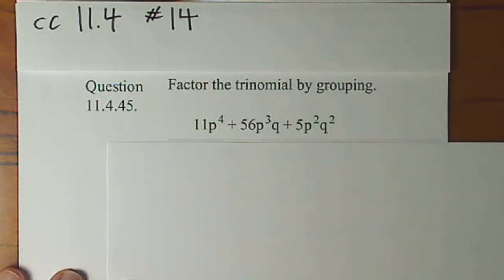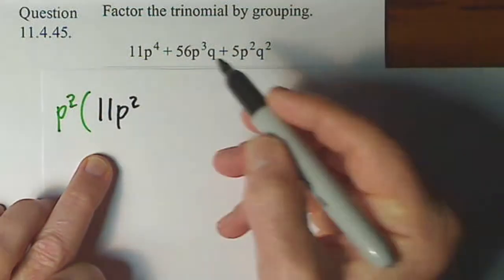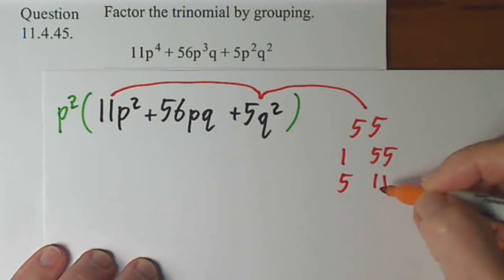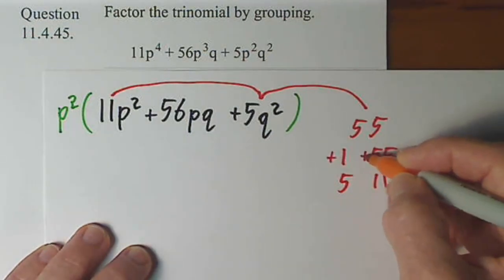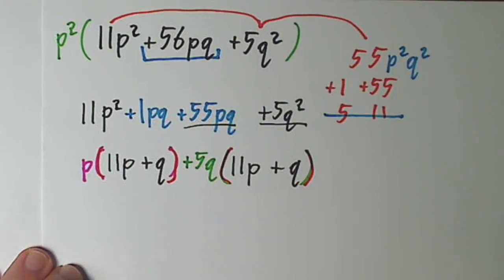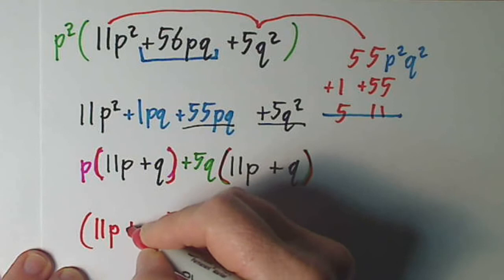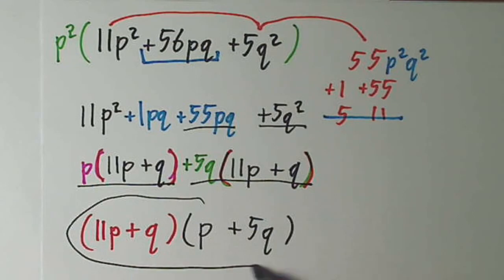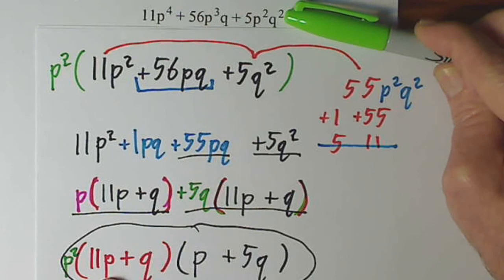024 cc 11.4 #14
(error in reference) factoring trinomial after factoring out GCF (grouping method and box method) I mistakenly refer to this as an equation, IT IS AN EXPRESSION.